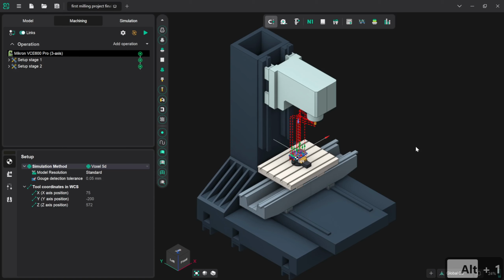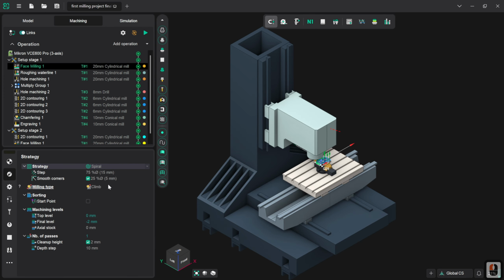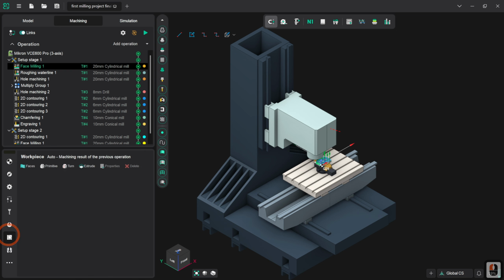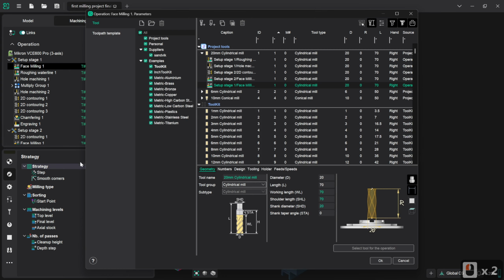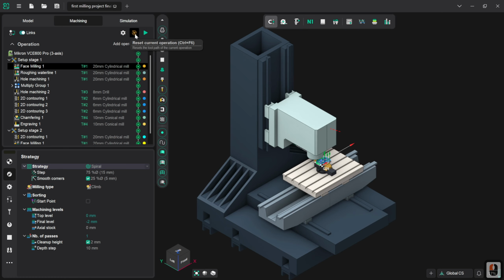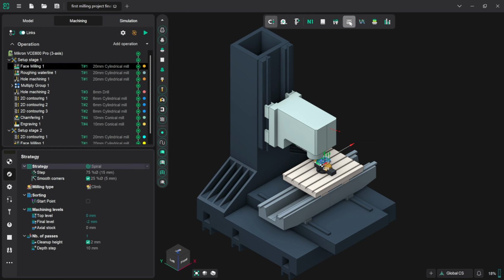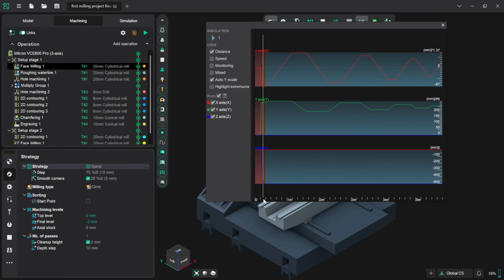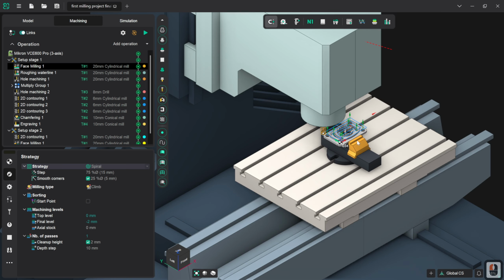ENCY Academy | Understanding ENCY’s Interface | 2. Machining Workspace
This video provides an overview of the Machining Workspace in ENCY